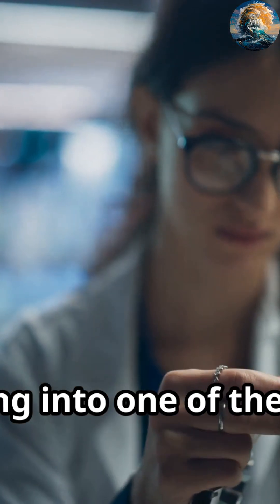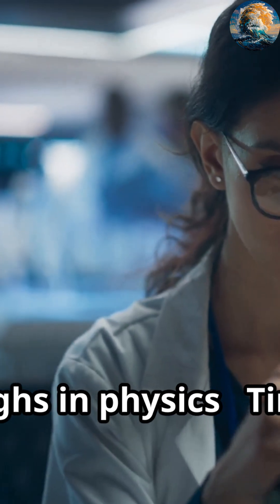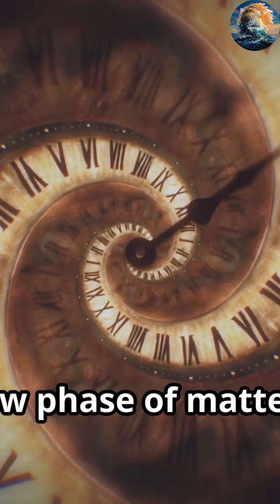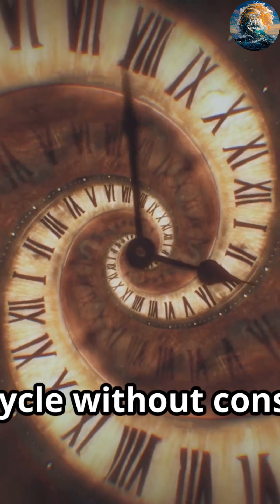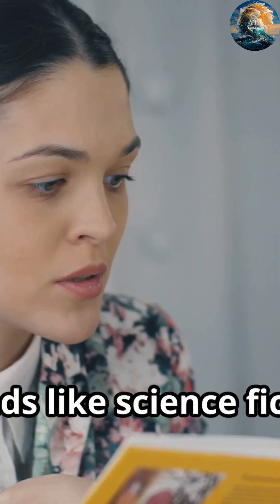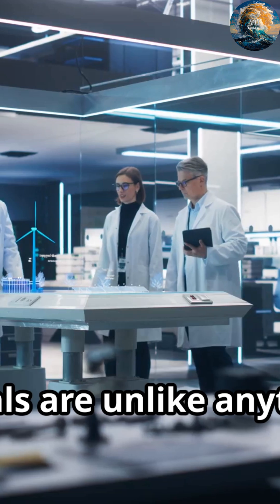The Future Of Physics!